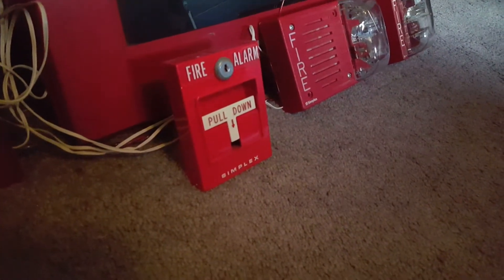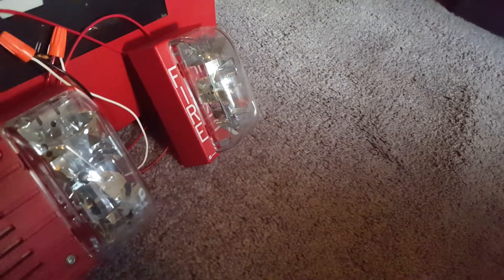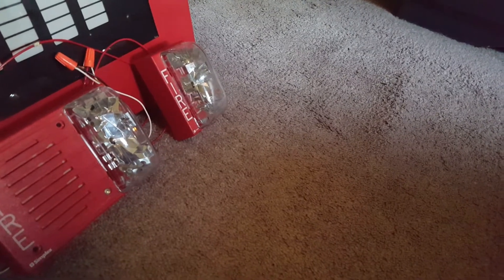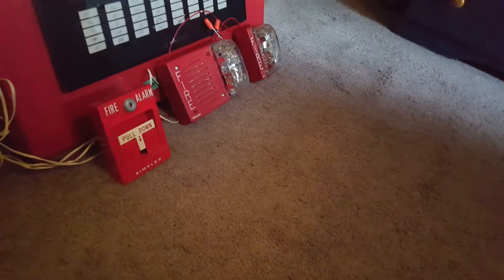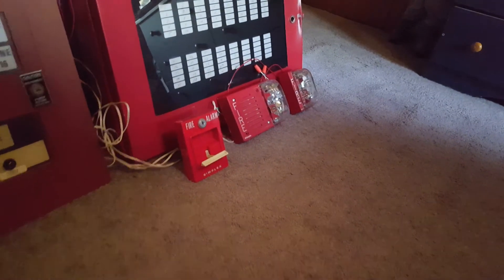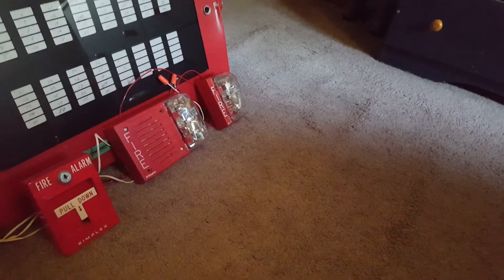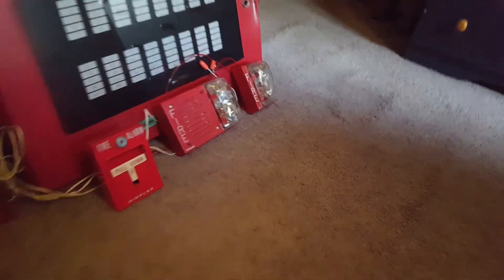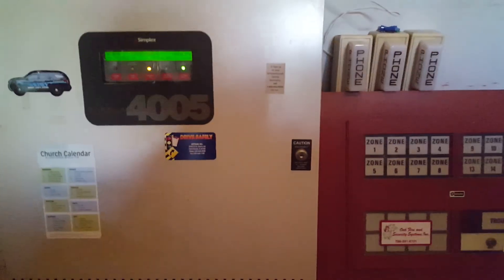Floor System Test 36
Another test for you guys, with the temperamental strobe I bought from NewAgeServerAlarm. Looks like it was giving him the same trouble 8 years ago

Devices used in this test:

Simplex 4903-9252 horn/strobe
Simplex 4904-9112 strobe